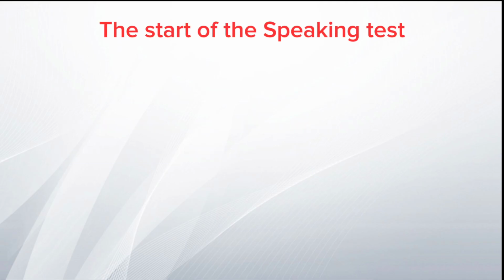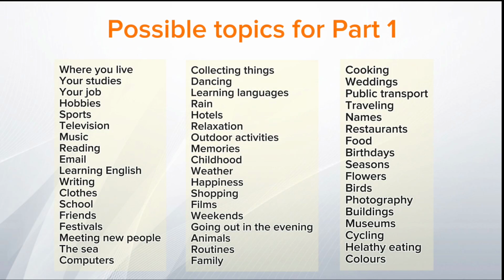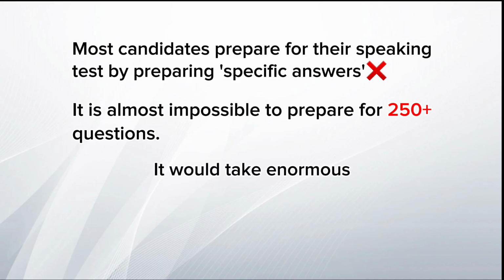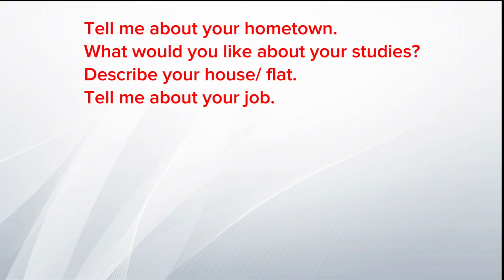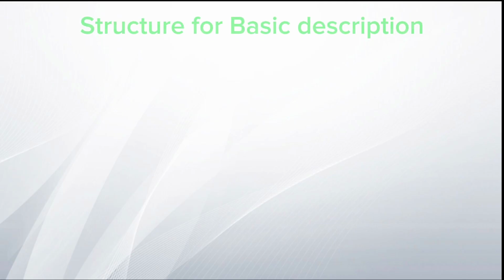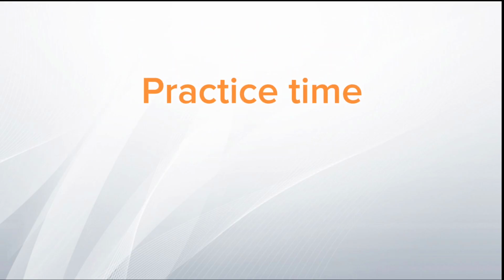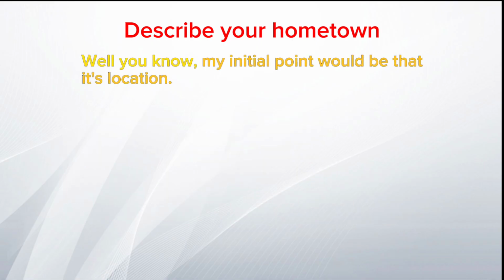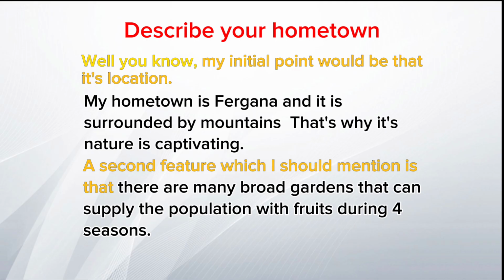EnglishExpress360 Part1_Ielts_speaking, Possible_topics, Basic_description, Answer_structure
Welcome to EnglishExpress360 channel.

We help you improve your English Speaking skill

IELTS SPEAKING Part 1, Part 2, Part 3 sample answers

Speaking lessons

Useful informations to improve speaking

Vocabulary quizzes